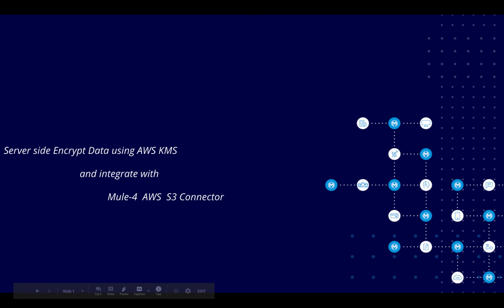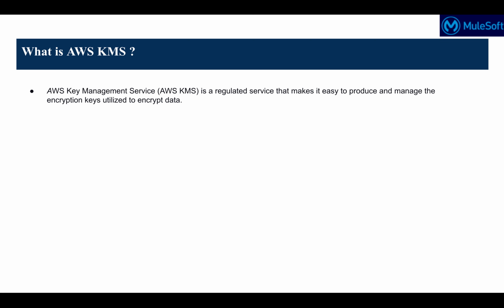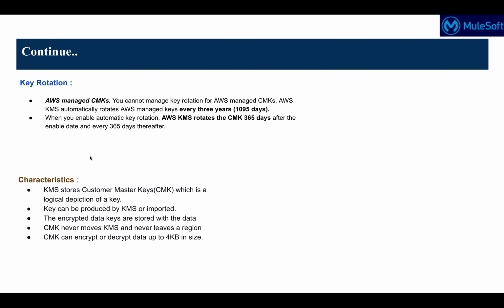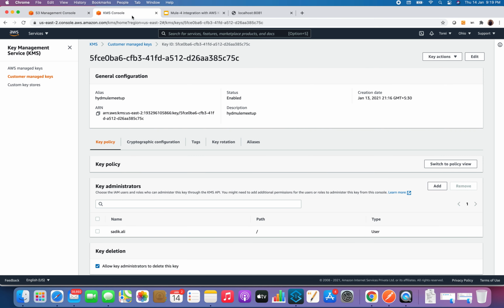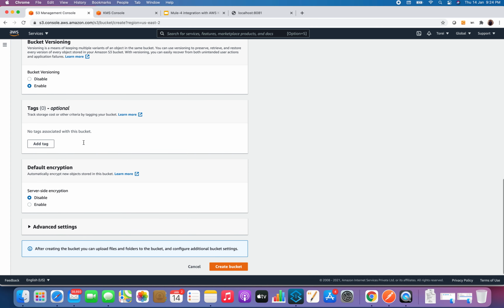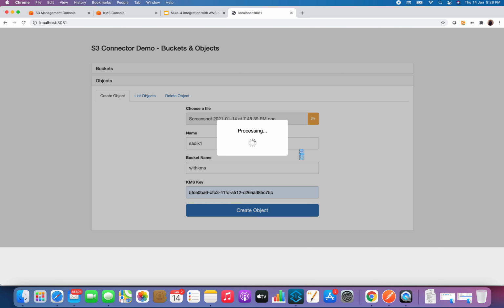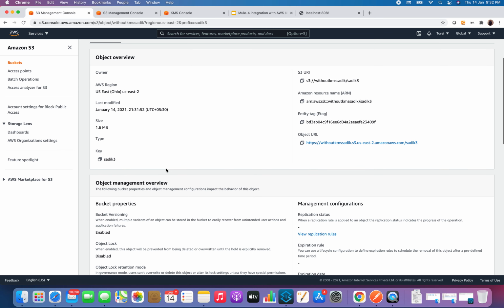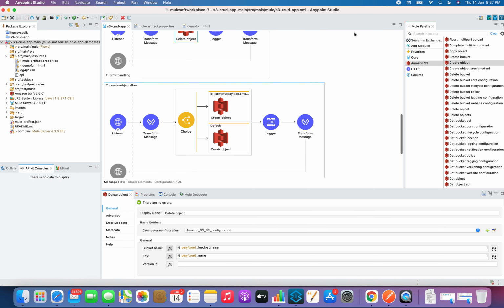Server side Encrypt Data using AWS KMS and integrate with Mule-4 AWS S3 Connector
Server side Encrypt Data using AWS KMS
and integrate with
 Mule-4  AWS  S3 Connector